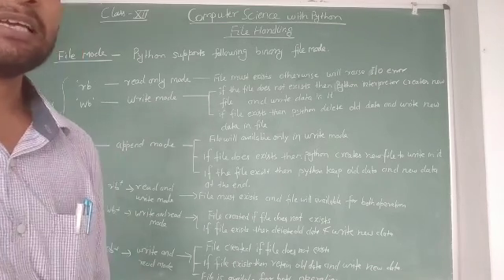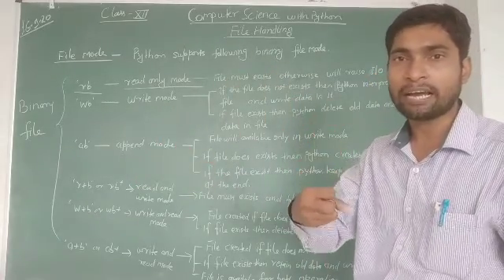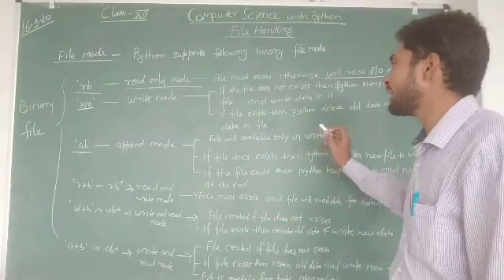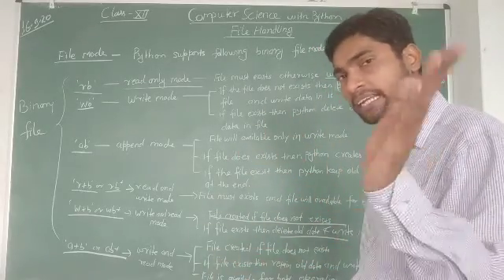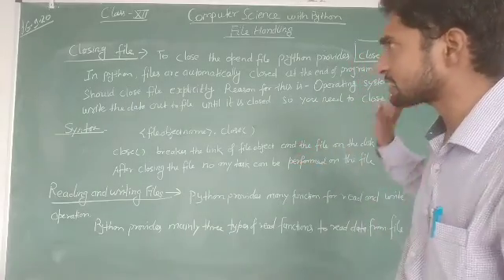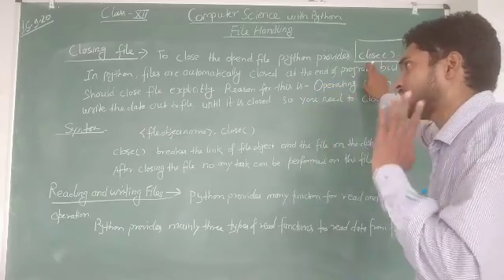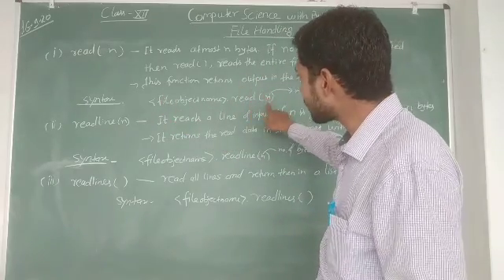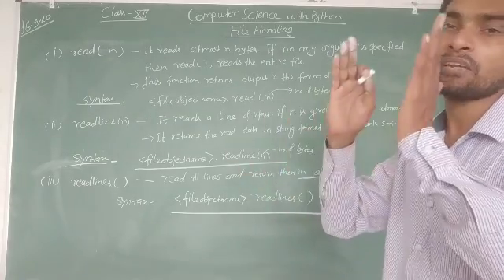Computer Science for Class 12 by Pravesh Tripathi